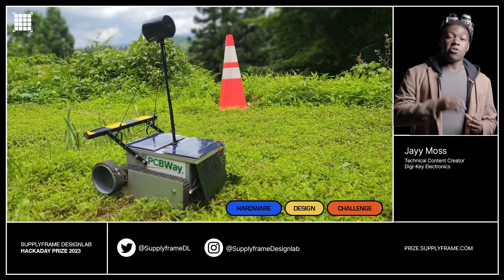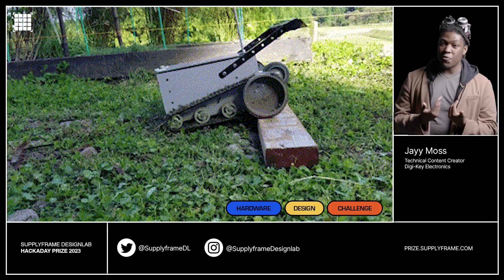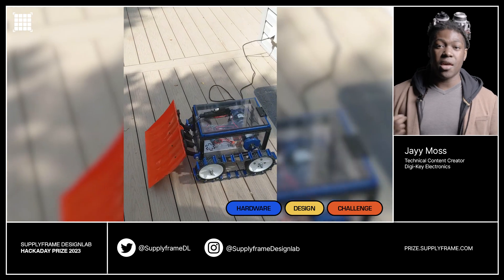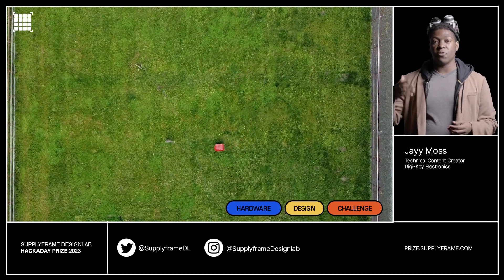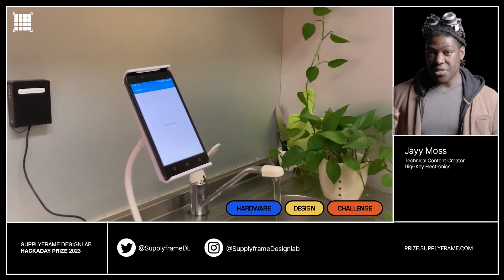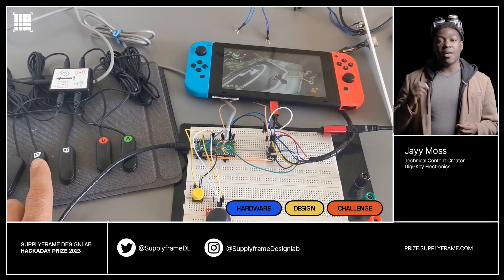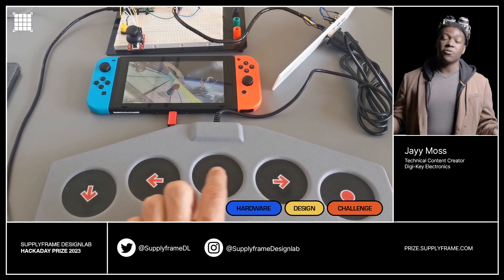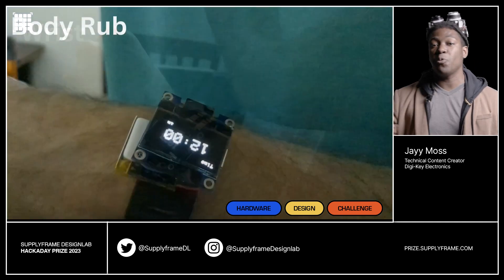Hackaday Prize 2023: Challenge 5: Save the World Wildcard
Check out some of the latest entries for the 2023 Hackaday Prize Challenge 5: Save the World Wildcard